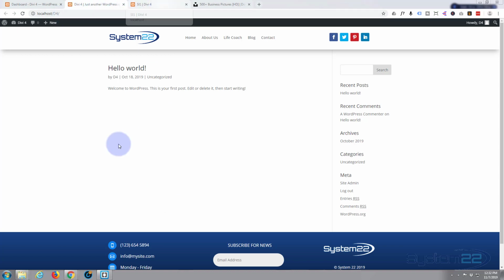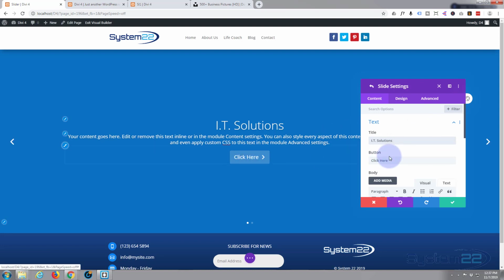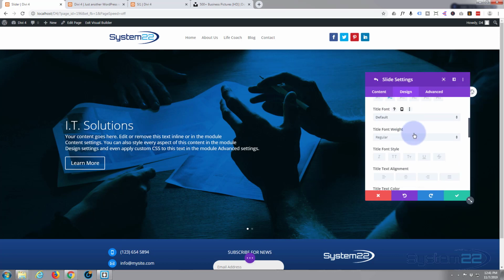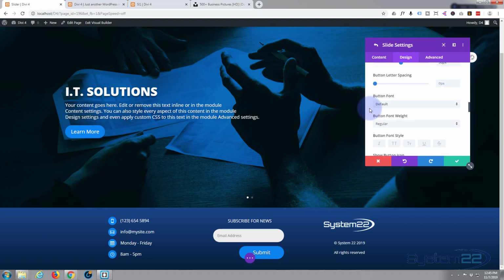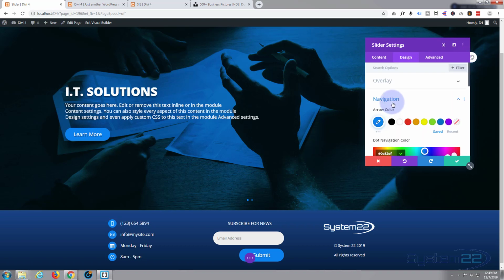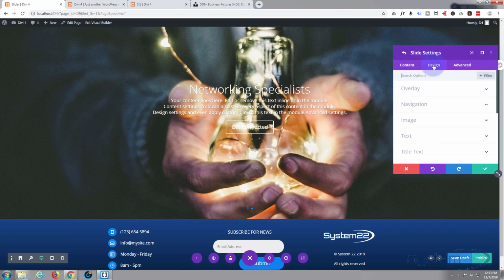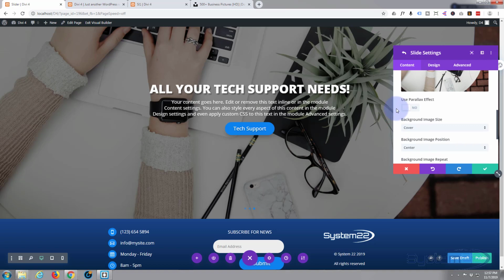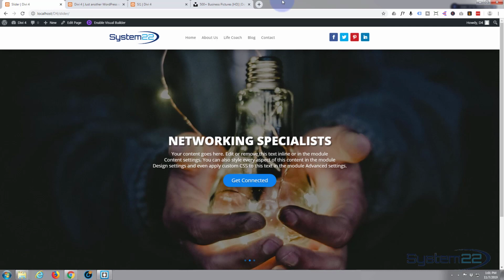Divi 4 How To Create A Full Screen Hero Slider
Divi 4 How To Create A Full Screen Hero Slider . The Divi theme from elegant themes is absolutely awesome. Whenever I have a WordPress build, it's my go-to theme every time. I have built many, many sites with the Divi theme and it just keeps on getting better. Elegant themes keeps adding features, and tools to increase your productivity, as well as ease of use and site load speed. So if you are building a WordPress site I recommend you give it a try. You will not be disappointed!